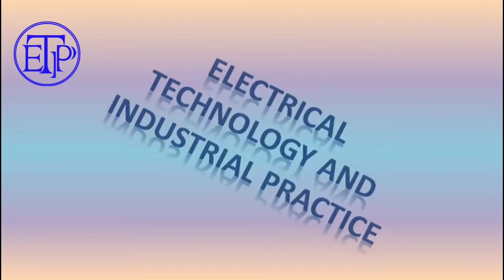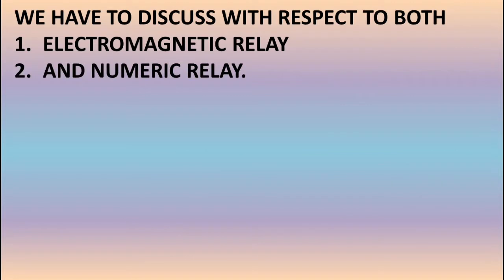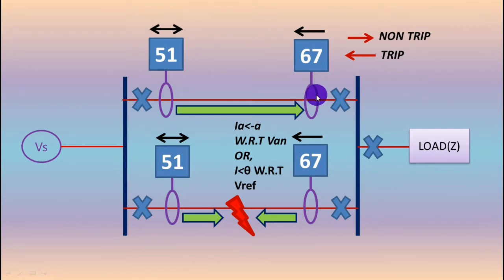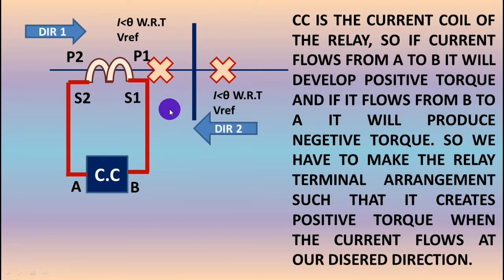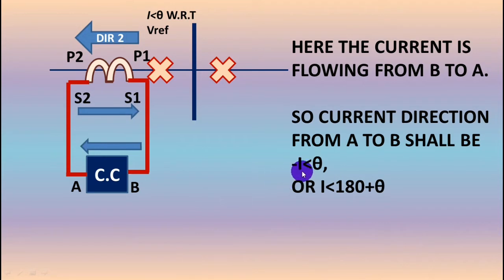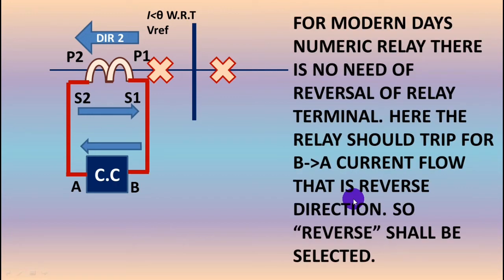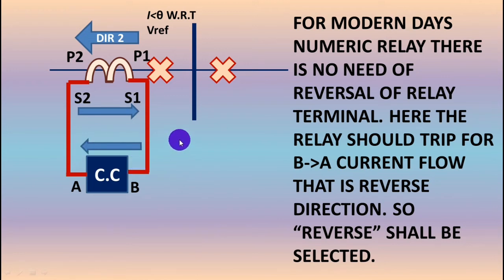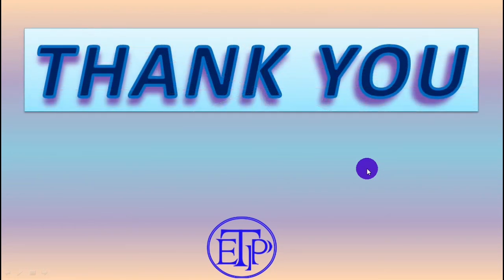Directional Relay Setting|How direction is detected|PART-3|BASIC OF DIRECTIONAL RELAY SETTING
In continuation to the previous video, in this video we have explained the the basic setting and connection of directional over current relay. How the current in our desired direction is placed in the positive torque zone is explained herein.

Directional over current relay
Directional relay
Directional protection basic setting of directional relay setting
how direction is detected in directional relay
how the directional relay senses the direction of current flow
directional sensitivity of directional relay
over current protection with directional selectivity
working principle of directional over current relay
how directional relay works
how directional protection works
torque equation in directional relay
torque development in directional over current relay
directional relay working principle
connection of directional relay
application of directional relay
application of directional protection
where to use directional relay
how to use directional over current relay
directional protection application
ANSI code 67
67 relay
How to use 67 relay
Transmission line protection
radial feeder protection
ring main circuit protection